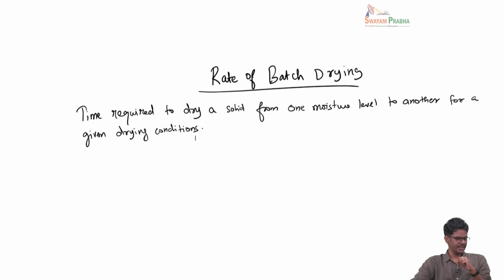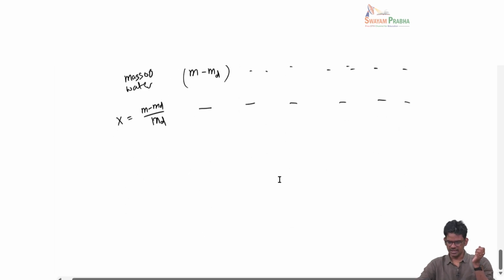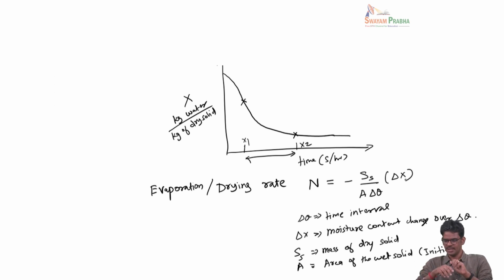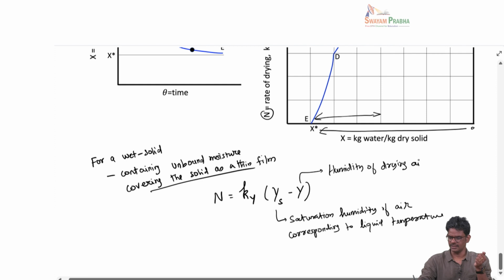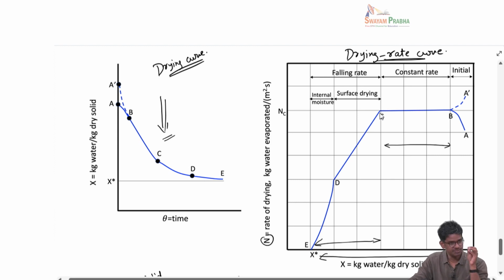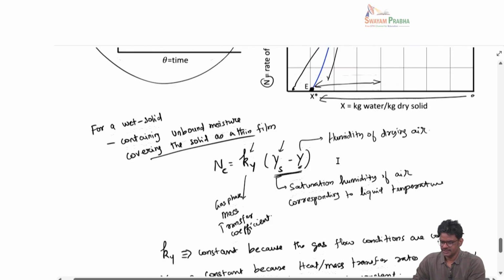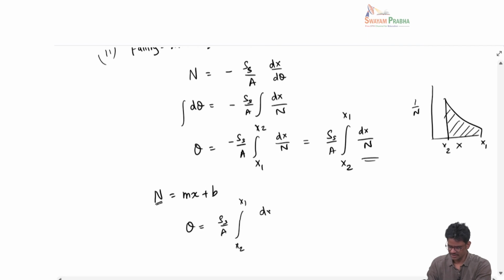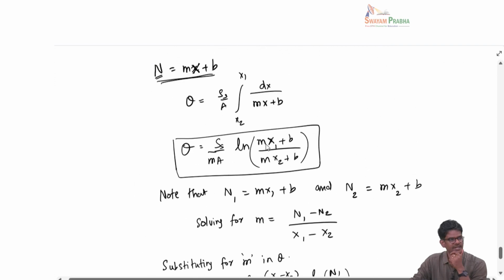Theoretical Prediction of Drying Rates - Part 1